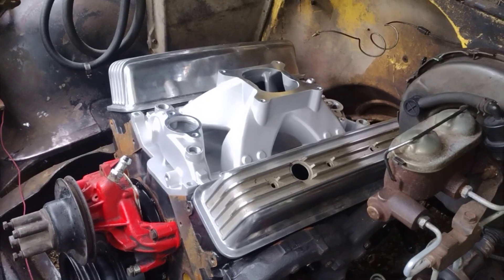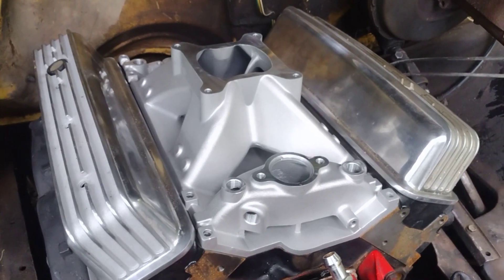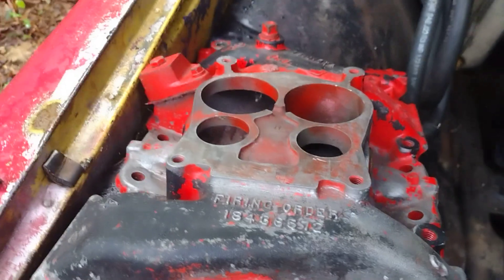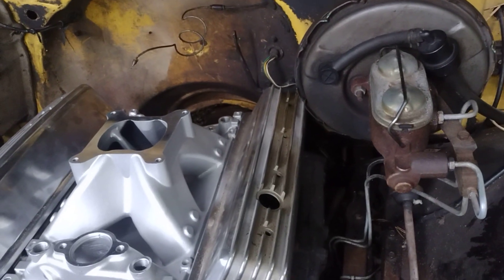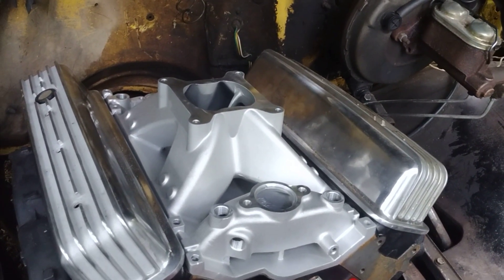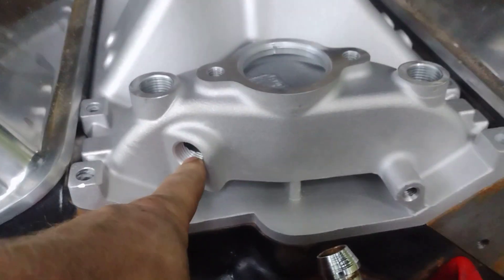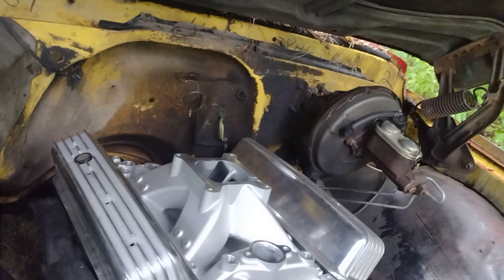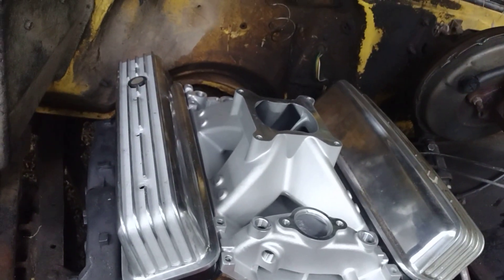Vortec intake is in!